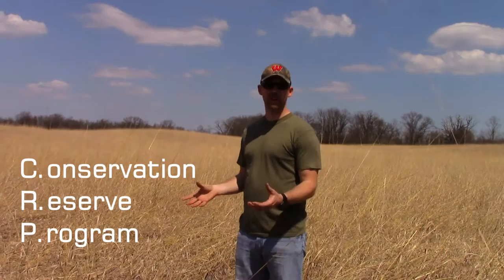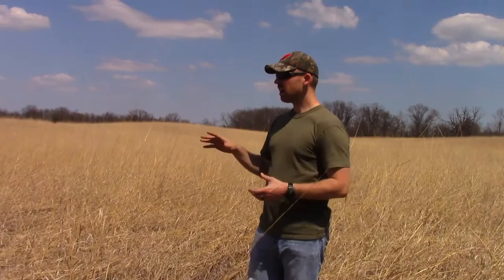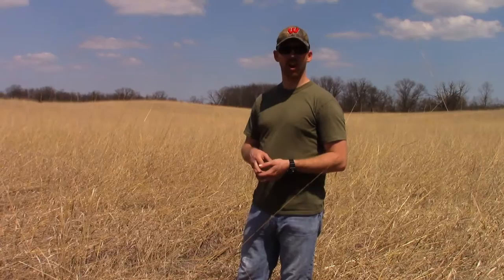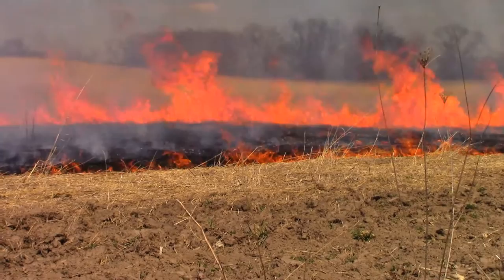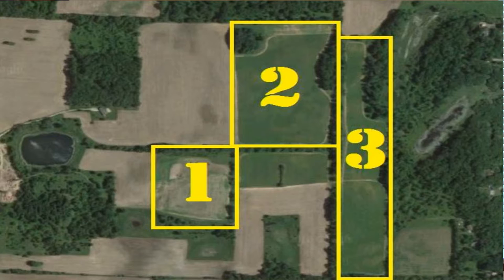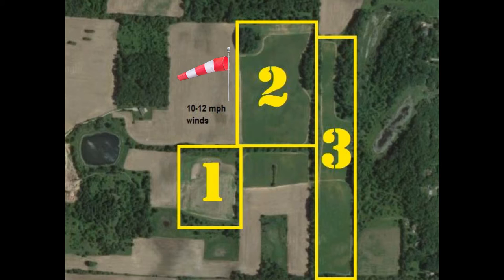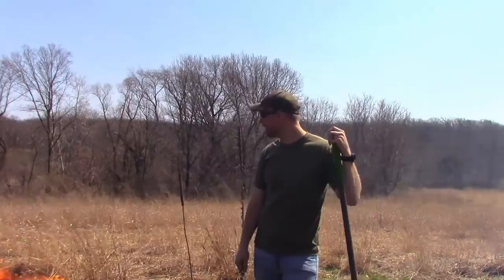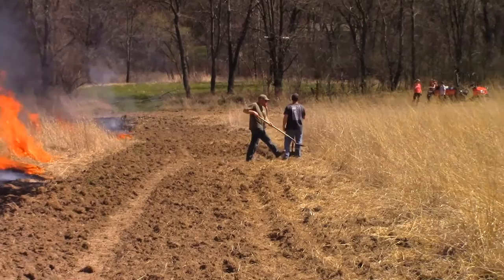How to and Tips for Switchgrass Controlled Burns in the CRP Fields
This week on Whitetail Woods 365, we're looking at a few switchgrass burns we completed last weekend in Southern Wisconsin.  Get a basic idea of what prescribed burns are, why they do them, and basic things you'll need on your own burn.  Look for an episode in the near future discussing the CRP program in depth with information on how to get your own property enrolled.